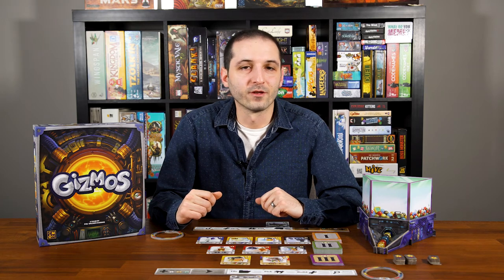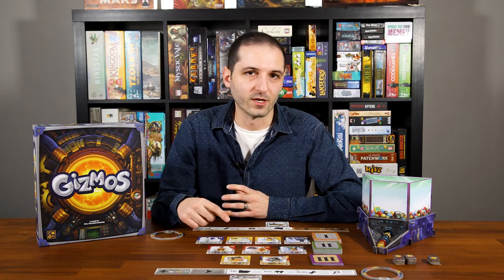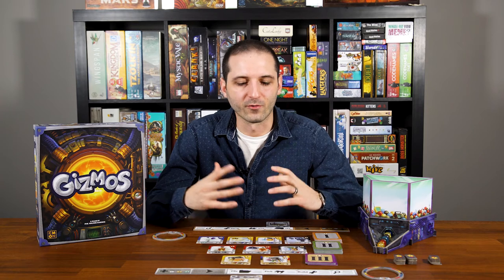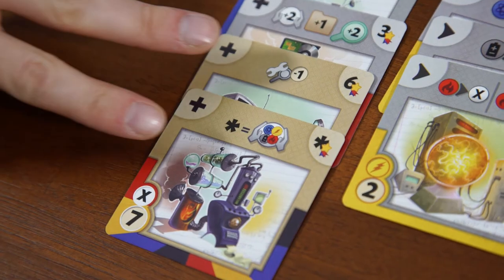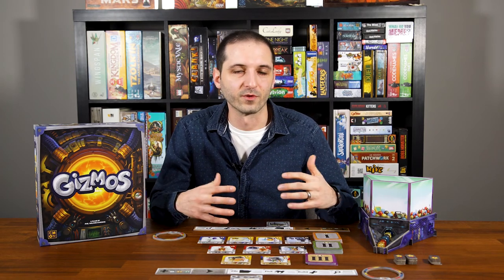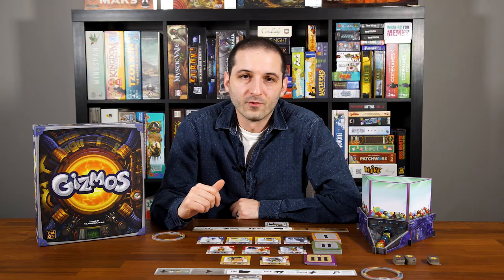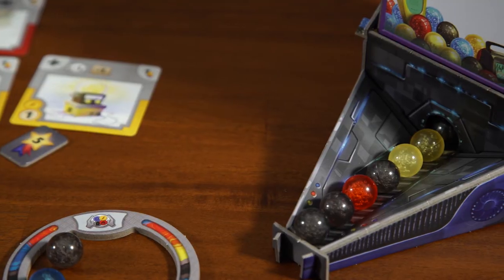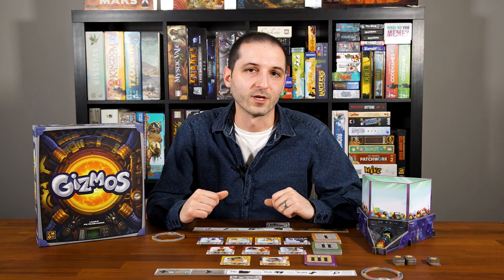Gizmos - Review by All You Can Board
Gizmos Review

Carlo from AYCB fiddles with Gizmos and gives you his full thoughts on this engine-building game from CMON!

For plenty of other board game content including written and video reviews, how to play videos and much more, check out

And leave us a comment here or on social media to tell us what you think!

✨Official AYCB Discord Community✨
🙏Or if you'd prefer, send us a tip!🙏